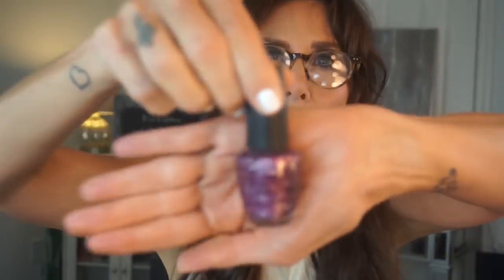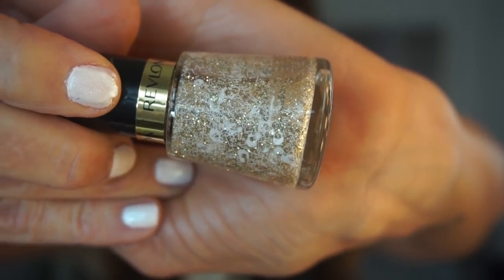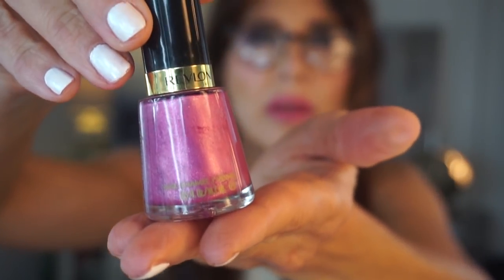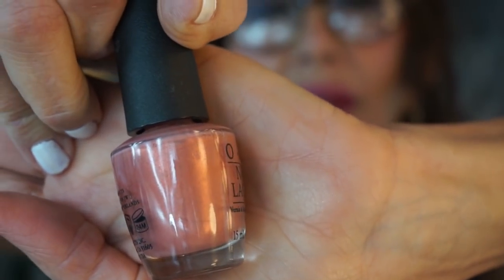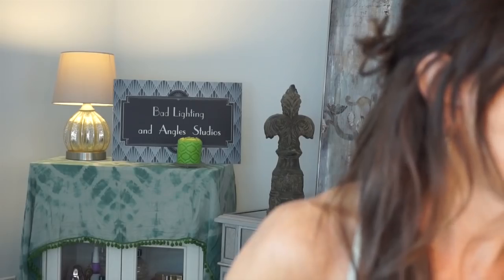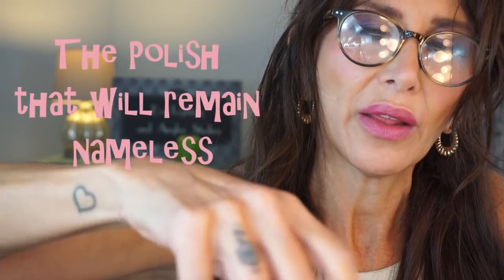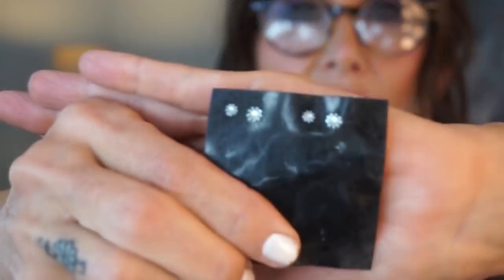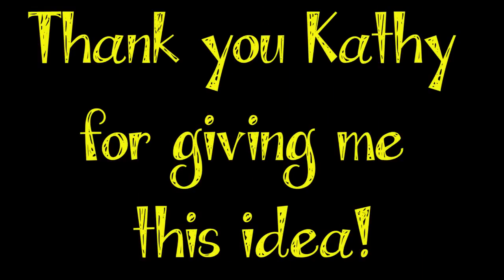Nail Polish Collection Declutter *****FAIL*****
I have listed my favorite 10. If there is one you liked that you need a name for or a link, just ask in the comments.

China Glaze Lukewarm Wishes

Readers I'm wearing are Eyebobs

MAKEUP I'm wearing in this video:

MAC Matchmaster foundation 7.5 as my contour set with Clinique sunkissed bronzer

Clinique Sunkissed Bronzer

Laura Geller Tropic Hues

Charlotte Tilbury Magic Away Concealer 3 as eyeshadow base

MAC Shadows:
Contrast
discontinued

Shadowy Lady

Urban Decay 1985

Christian Loubouton Lipstick in Pluminette

Charlotte Tilbury  Colour Chameleon Amethyst Aphrodisiac over top lashes

Tarte Fake Awake on waterlinee

MAC Night Moth as tightline

Kat Von D Brow Powder

Notable Polishes in my Collection:

Revlon Stunner

Essie Russian Roulette

Revlon Coy

Essie Butler Please

Opi Cajun Shrimp

OPI Got The Blues For Red

China Glaze Tehno

recommended polish remover

Favorite Skin Care is Pellu:
Pellu Natural Beauty